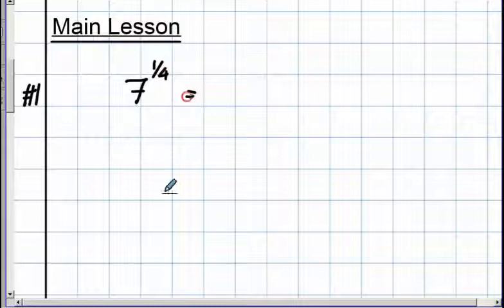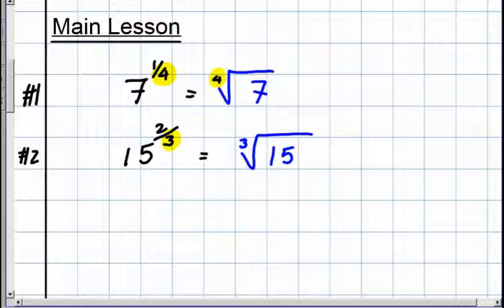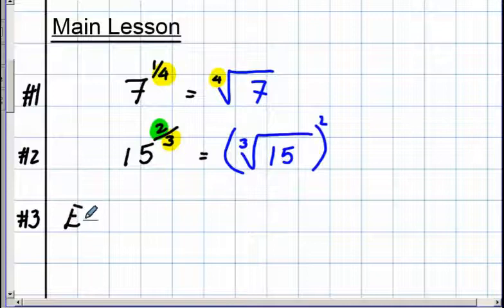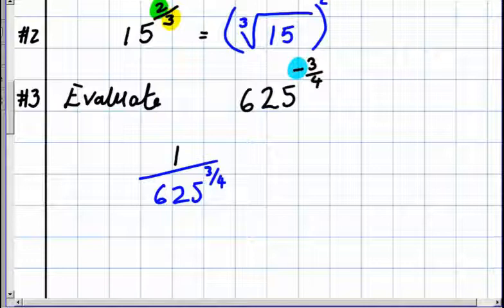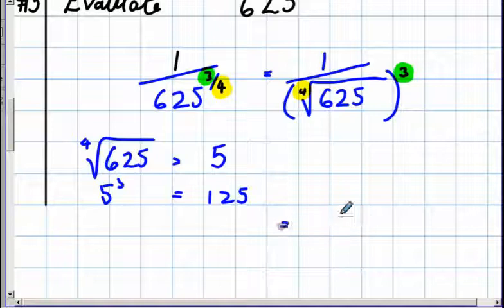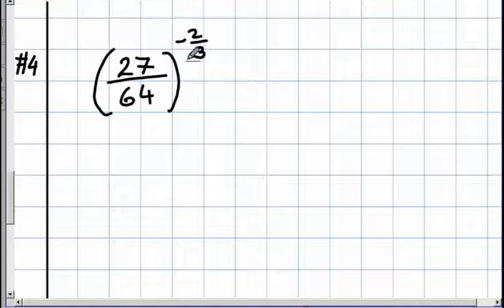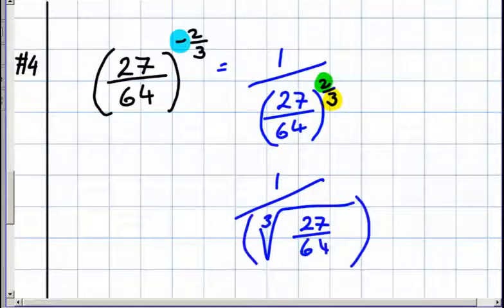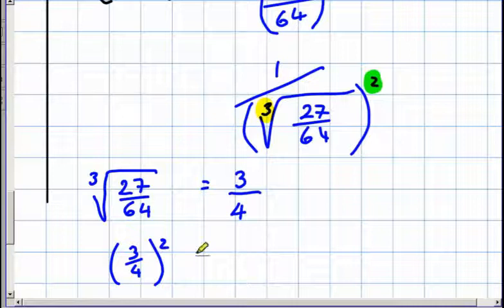Advanced law of indices